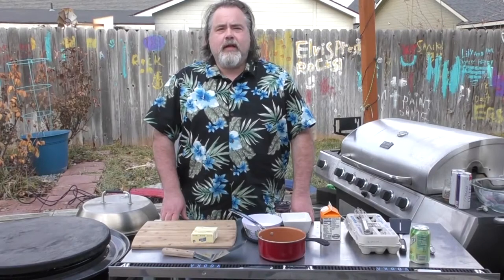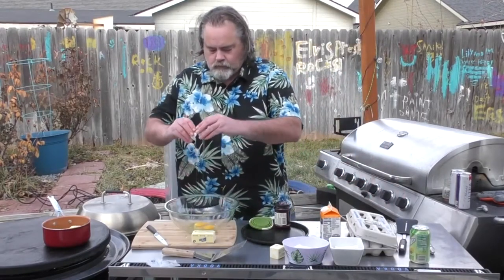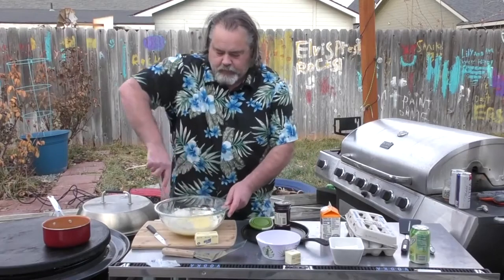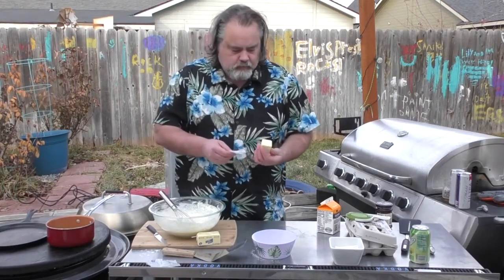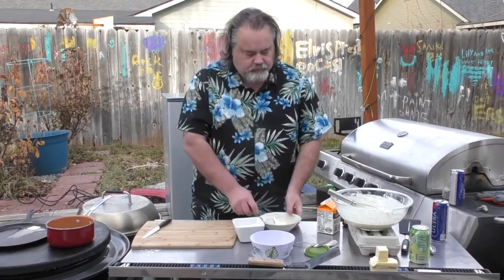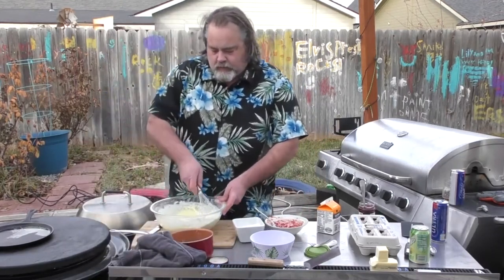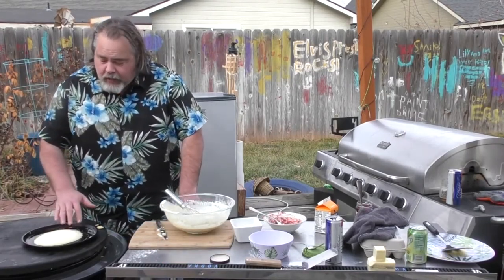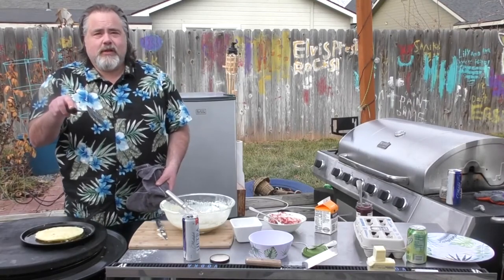How to Make Swedish Pancakes - A Christmas Breakfast Classic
This is a video from last year with some updated editing. I really love Swedish Pancakes and usually only have them at the holidays, especially Christmas. I hope you enjoy